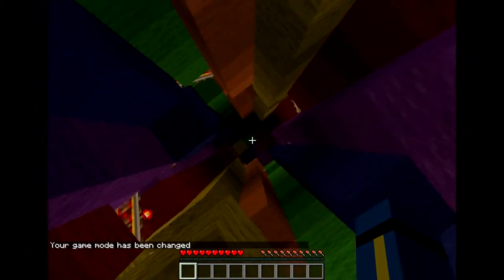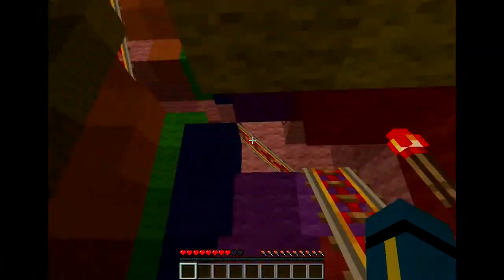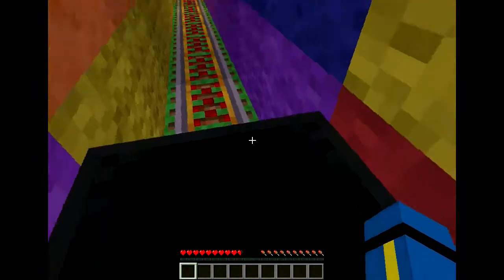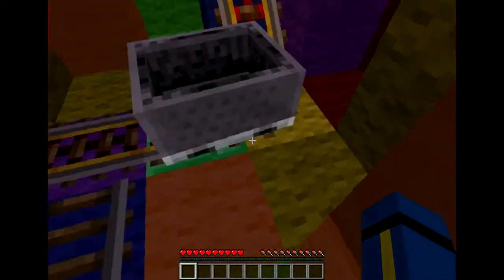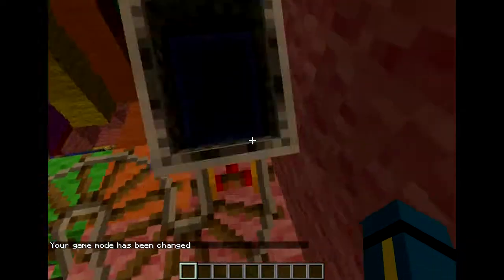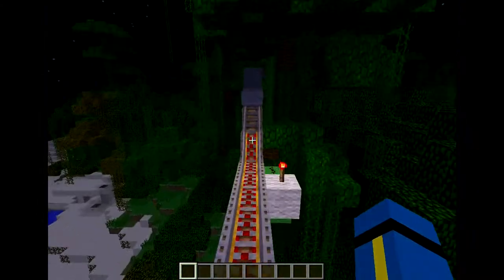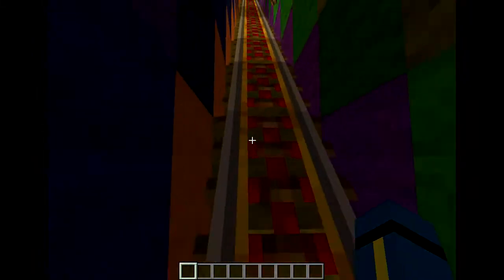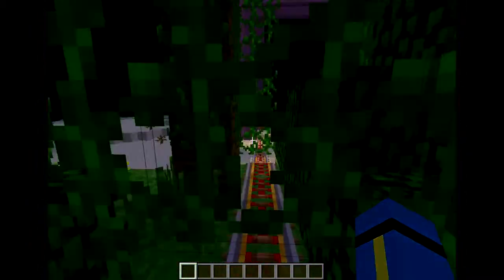Minecraft: A Creative Universe - Nyancat Ride